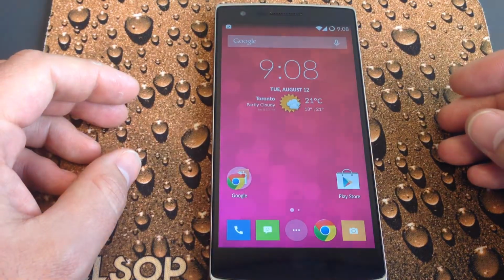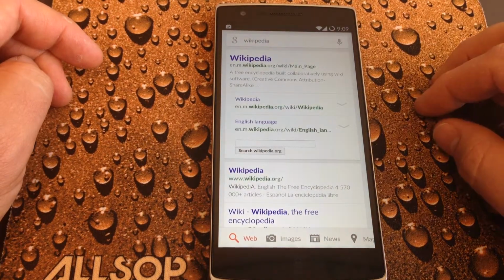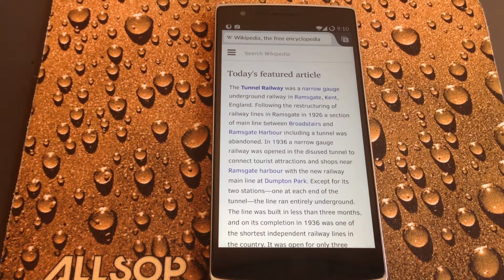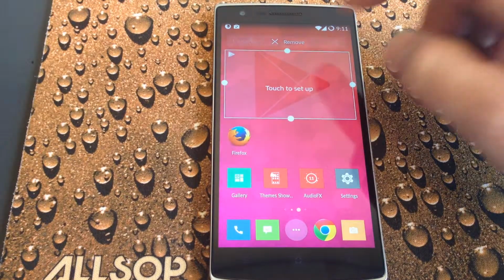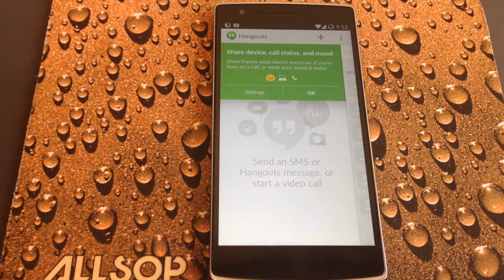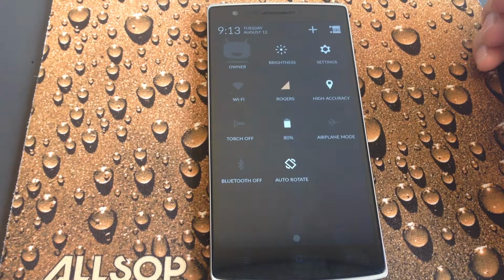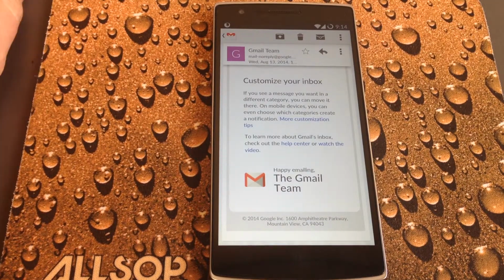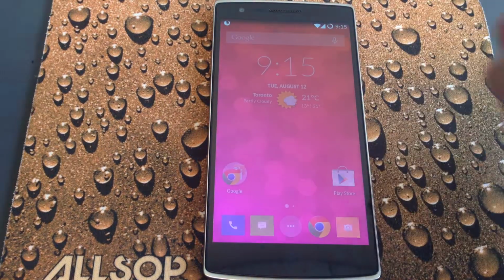Switching from iOS to Android - Part 2 - What we Like!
In this second installment, we cover the things that we love about the OnePlus One and Android in general after switching from an iPhone 5.